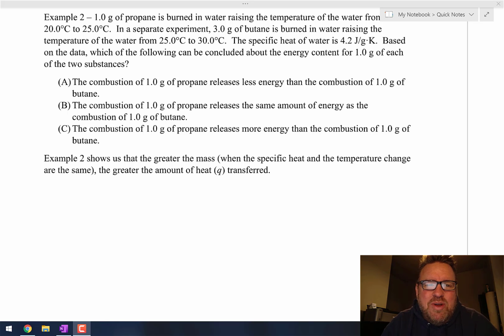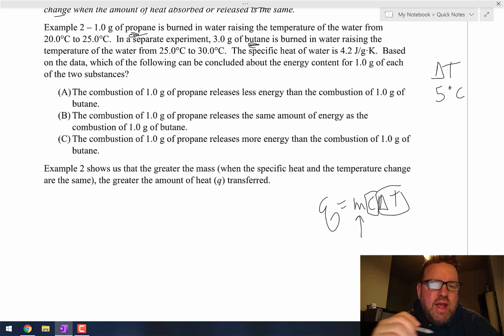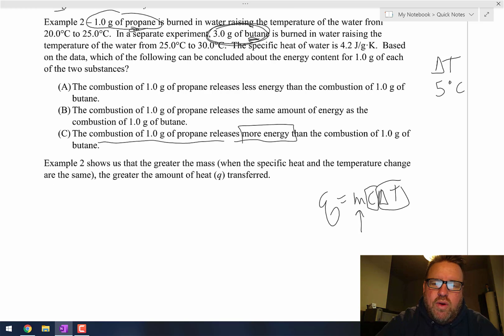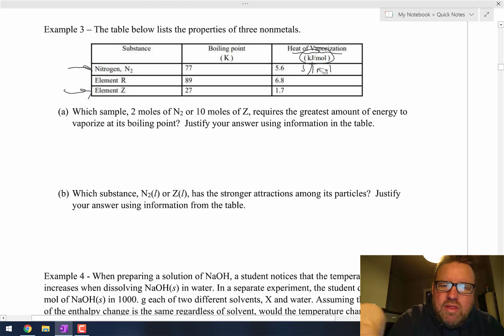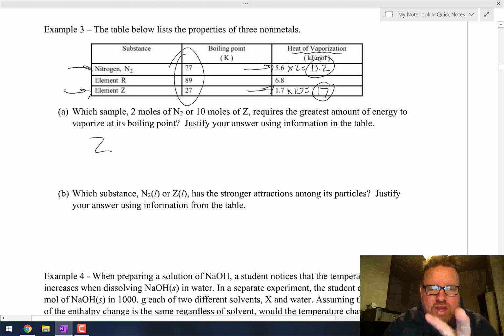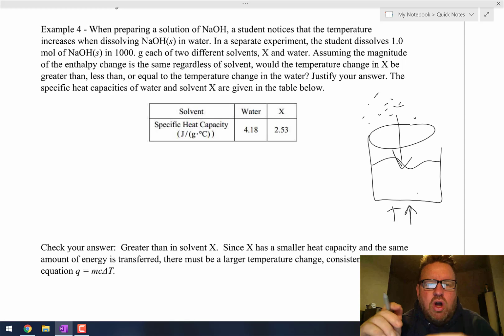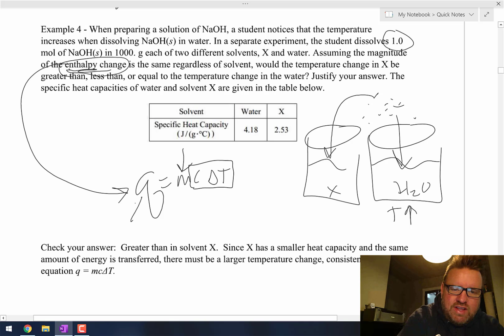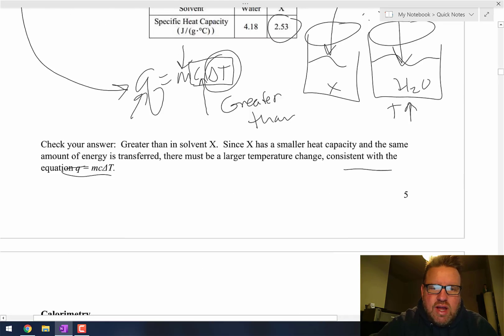Unit 5 - Specific Heat Examples